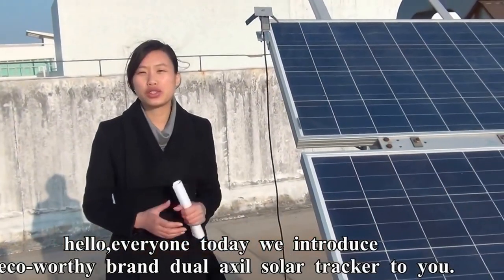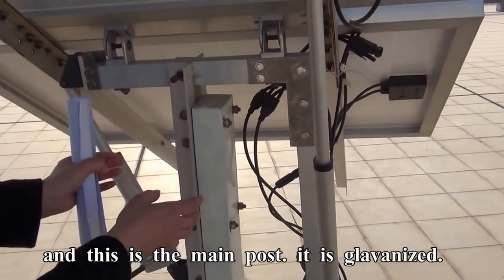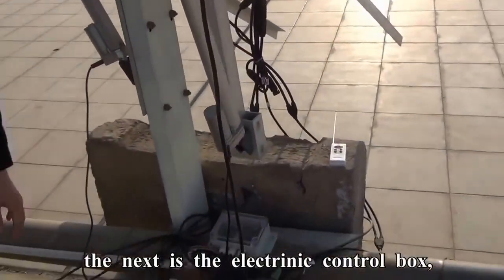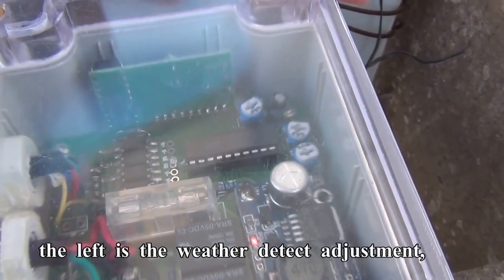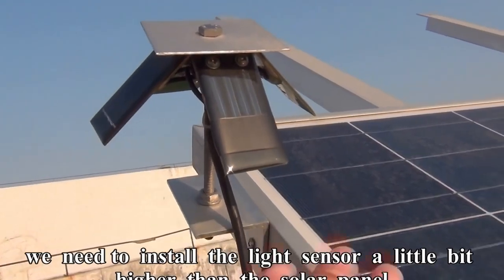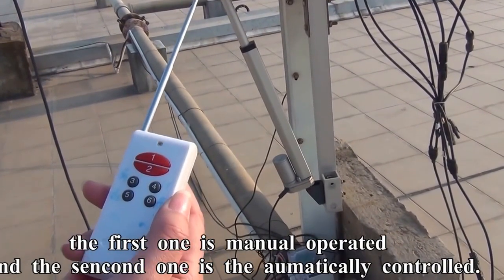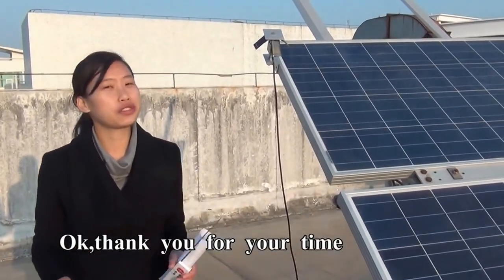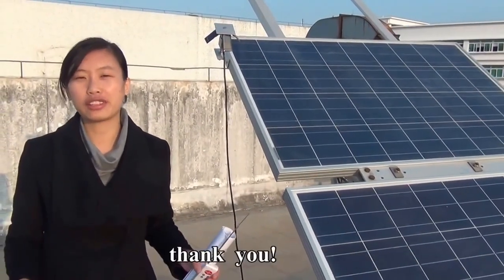Home appliance of Dual Axis Solar Tracker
This solar tracker system are suitable for home application. We are going to reduce the price more an more. whatsapp If you want to make same solar trackers, please go to visit this post , and you will get all you need.